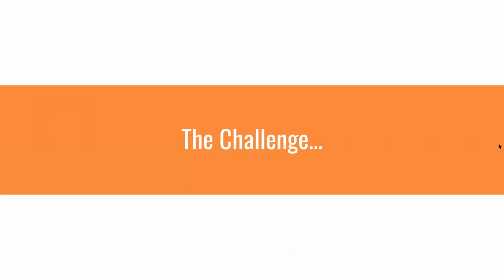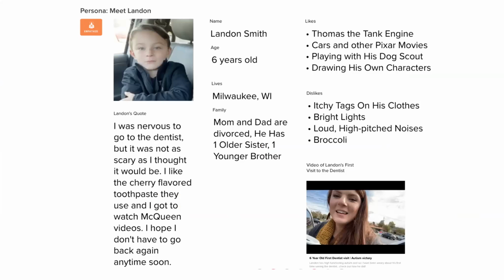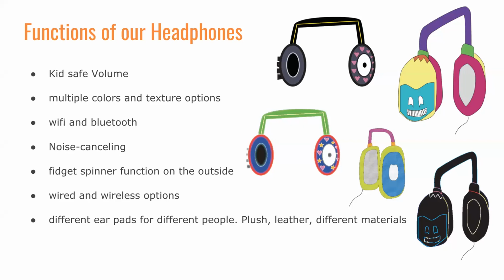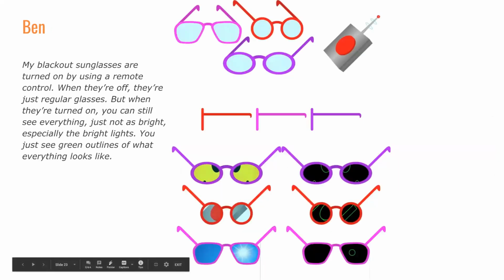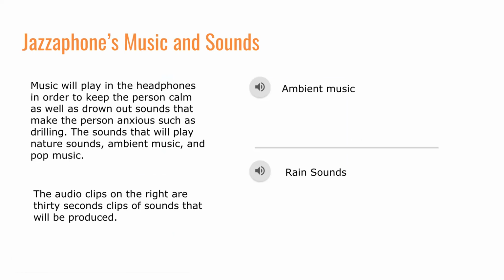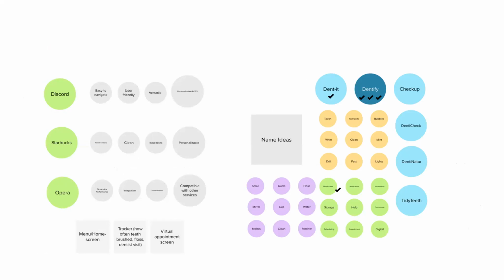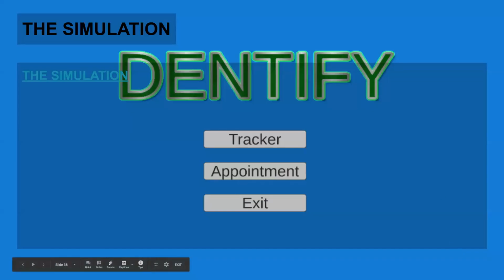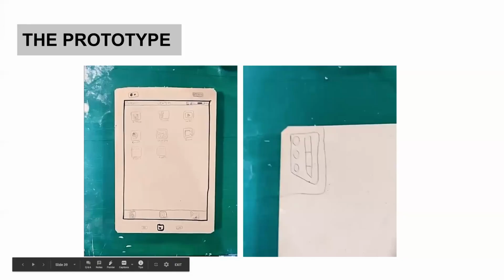Digital Academy Spring 2021 Sprint #2: Design Thinking, Dental Visit